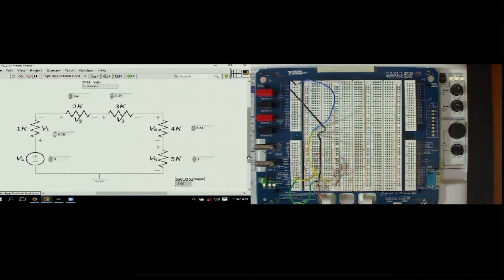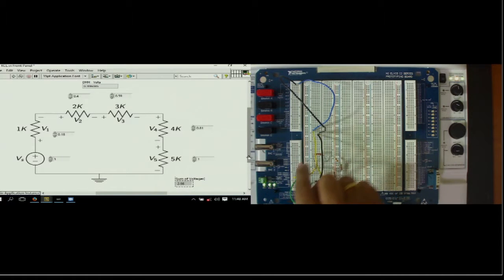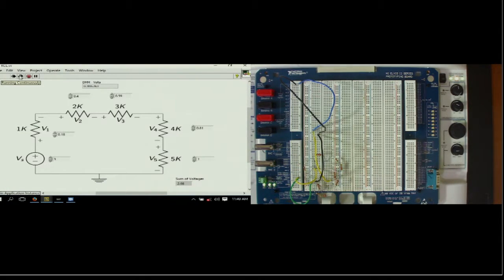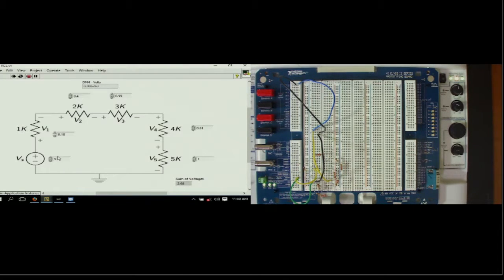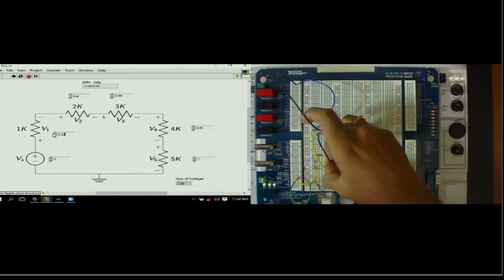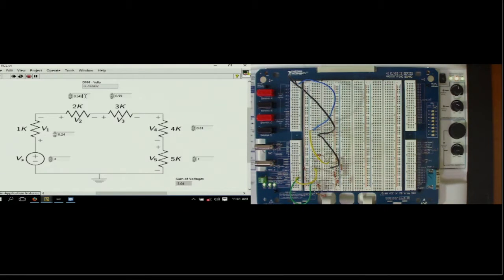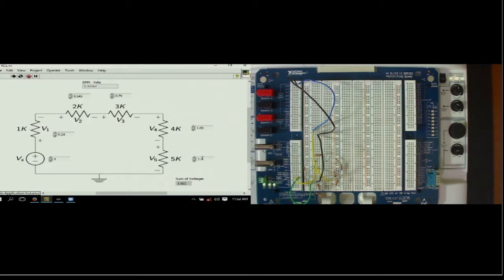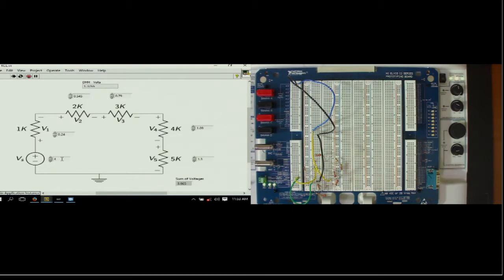Video-8 (KVL)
Simple Explanation of KVL